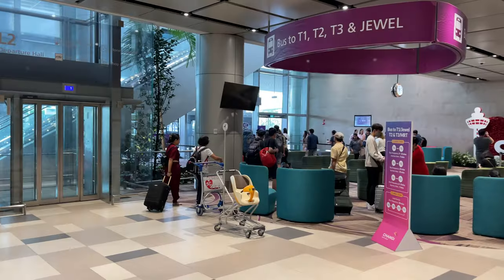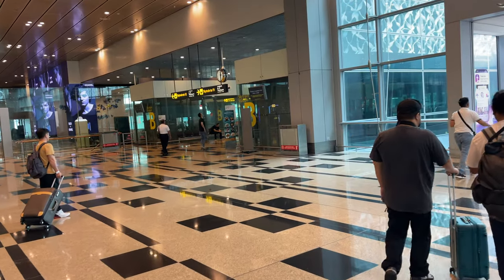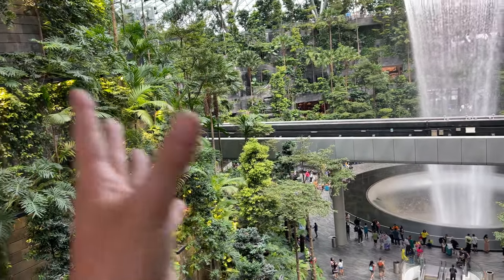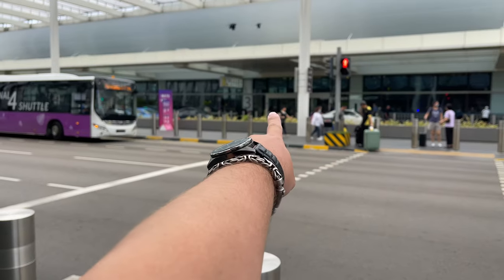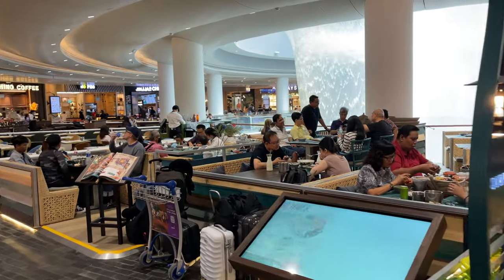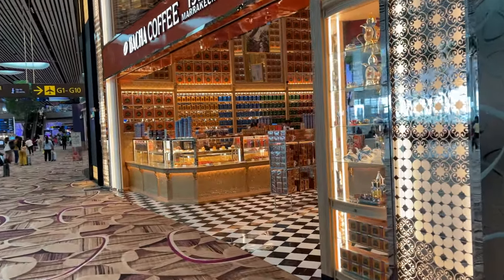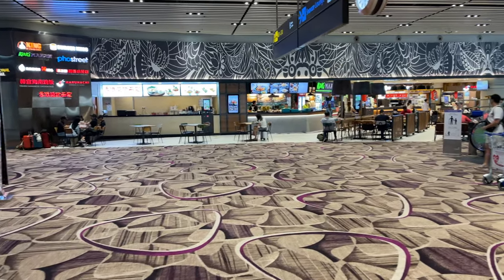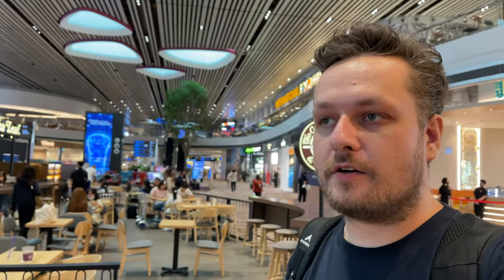Complete Guide to Chiangi Airport T4 - Jewel Singapore 🇸🇬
Video available in 4K video resolution for the best watching experience

Todays location: Singapore 🇸🇬

✅  About TheMonkeys:

Yooo! What's Up! World traveler couple, originally from Poland and Bali Indonesia! We love to travel and Love YouTube! New Video EveryDay at 4PM GMT+8. See ya!